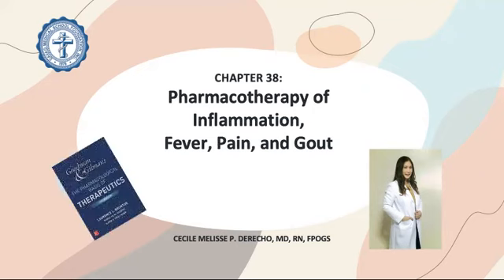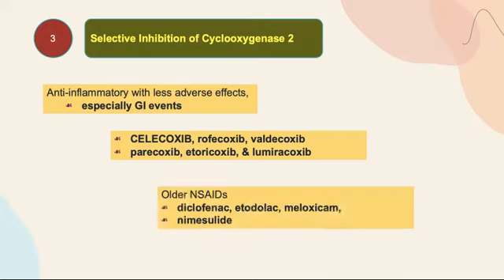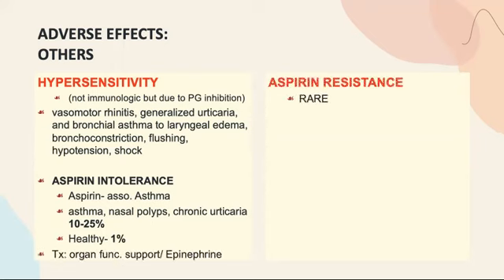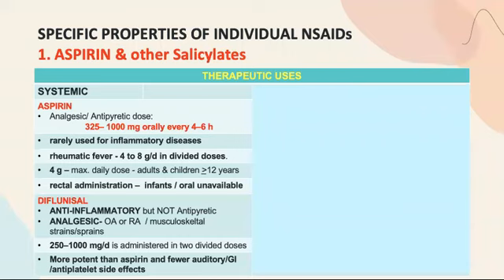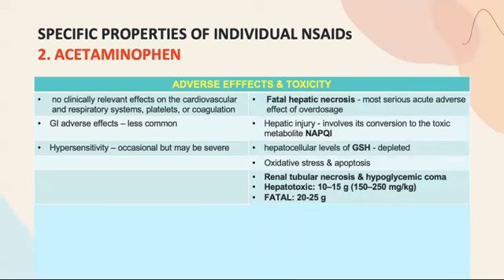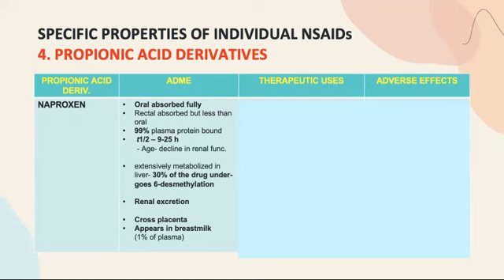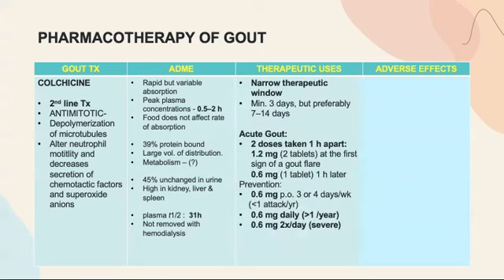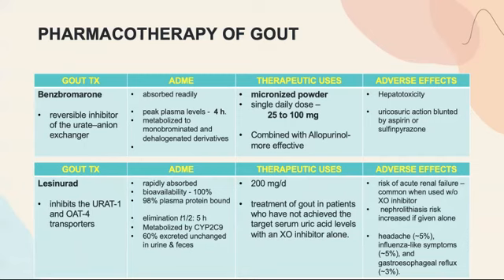Pharmacotherapy Of Inflammation, Fever, Pain And Gout - Dr. Derecho